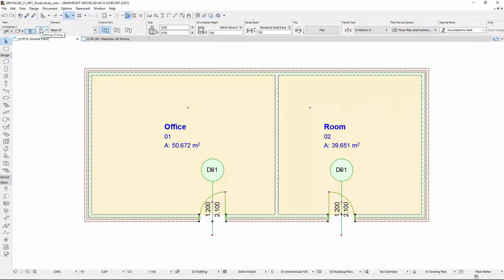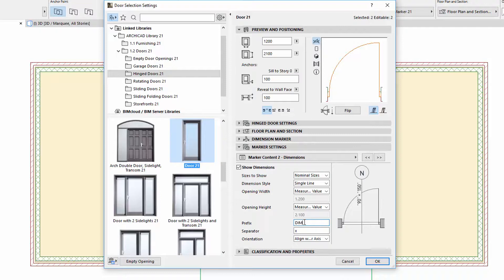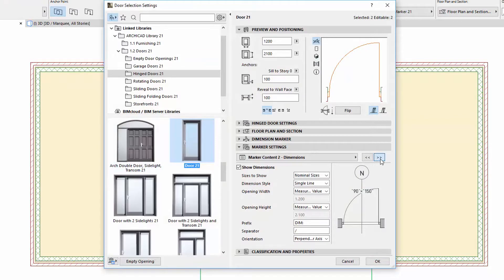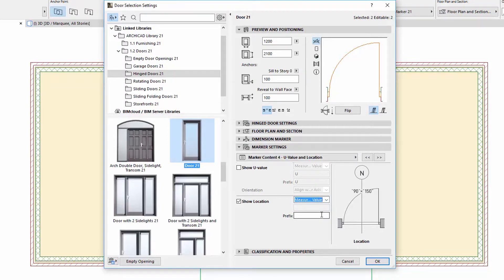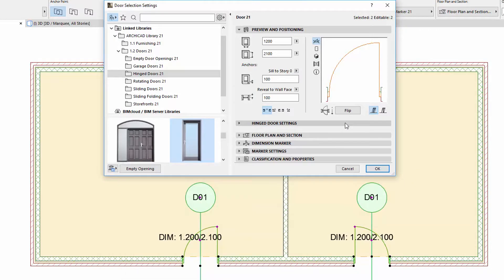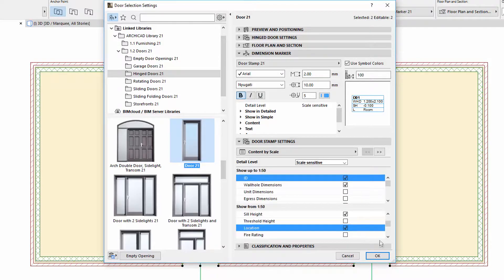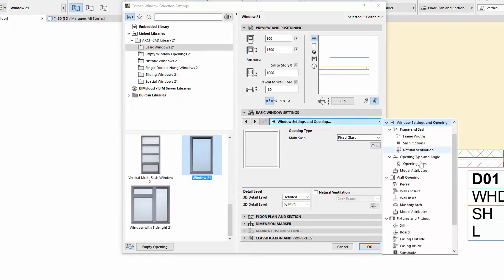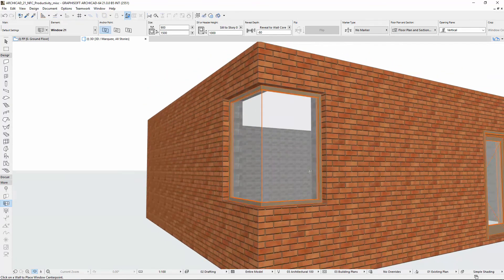Optimisation des Portes et Fenêtres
Parce qu’il est conçu par et pour des Architectes, ARCHICAD est le logiciel au plus près des problématiques de votre métier. A l’heure du BIM, la productivité est primordiale, c’est pourquoi ARCHICAD 21 comporte un large éventail d’optimisations de fonctions existantes et d’innovations.
Pour accéder aux sous-titres en anglais, choisissez dans Youtube - Paramètres - Sous-titres.